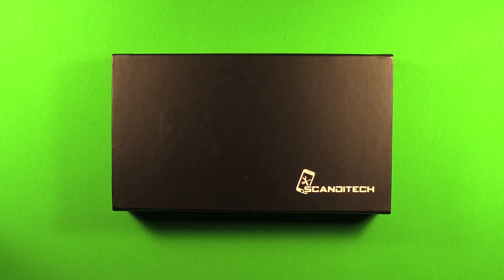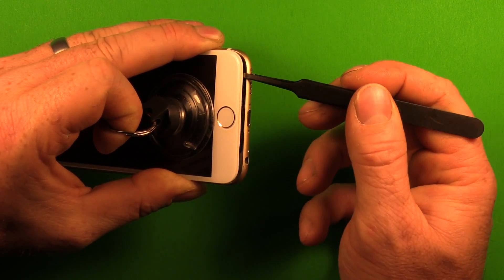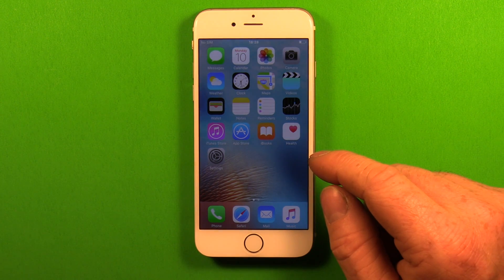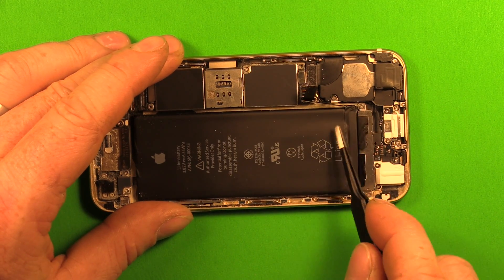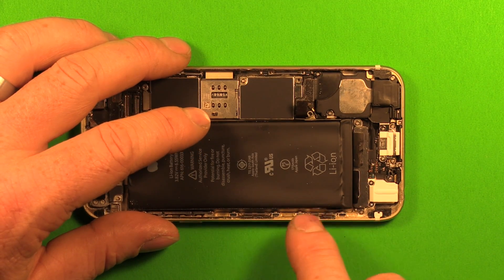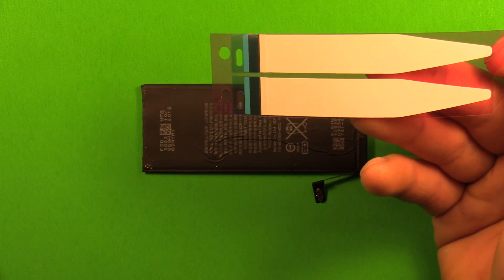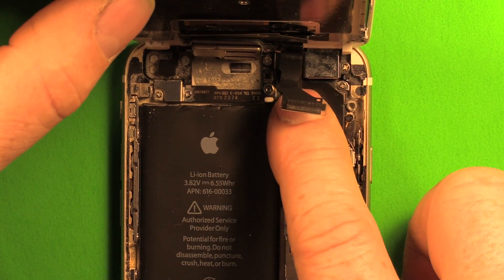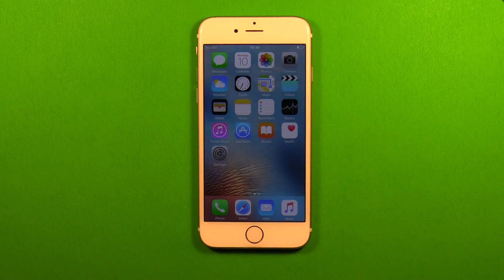iPhone 6S Battery Replacement Guide (How To) - ScandiTech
Tutorial / Walk-Through: Replace your iPhone 6S battery in 20 minutes, a DIY video by Scandi Tech!

Buy our battery replacement kit for iPhone 6S on Amazon.com:
With tools
Battery only, no tools

NOTE:
In this video we show how to replace an iPhone 6S battery by removing the front assembly completely. This is not necessary but most first time technicians find it easier to work with both hands free. If you proceed by *not* removing the front assembly, it needs to be held securely at a 90 degree angle or the cables can get damaged or tear. This results in loss of LCD, touch or front camera functionality.

We urge everyone to also read our text/image instructions before attempting the battery replacement as it can get tricky and if not done correctly, there is a risk of damaging various components.

We made this video to show everyone that it doesn't take an Apple-genius or a highly trained technician to remove and replace an iPhone 6S battery - anyone can do it!

A battery in an iPhone 6S, or any smartphone for that matter, works like  any other battery - it wears out with time. After about 300 cycles, i.e. 300 full charges and discharges, a significant drop in performance is noticeable. The older and more used the battery gets, the more obvious is the performance drop. In the end the phone can end up shutting down when the battery percentage drops below 10-20%. In this case a fresh, new battery brings the phone back to life.

In some cases the battery swells. This results in the glass/digitizer lifting from its frame. If the battery is very swollen, it's not uncommon that a gap is apparent between the glass and the metal back assembly. This problem can also be fixed by replacing the battery.

Product info:
The iPhone 6S battery replacement kit linked in the description is a complete kit with battery, tools and instructions - everything you need to get the battery replacement done!
Our batteries are manually tested before they leaves our quality control center and they are packaged in a ESD safe bag before placed between two layers of protective foam. The tools are carefully chosen to make the battery replacement process as easy and smooth as possible. We've also chosen to include metal tweezers as it's a very handy tool and can be used both to open the phone as well as picking up screws and other small parts inside the phone.